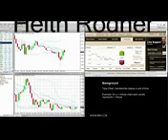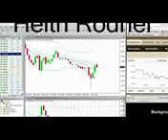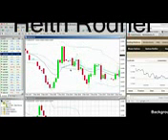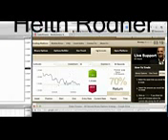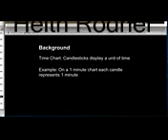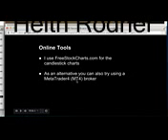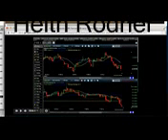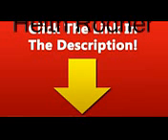60 Second Binary Options Review-Does it really work?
60 Second Binary Options Review-Does it really work?
60 Second Binary Options has become extremely popular since its inception late last year. SpotOption was the first to introduce 60 Second Binary Options through TradeRush. Soon after, most of the other SpotOption brands began to offer this type of trading. The feature allows for fast trades and executions allowing a trader to open multiple positions within seconds.
In the above screen shot taken from the Banc De Binary platform, three 60 Second positions are open at the same time. In a recent video I made demonstrating the 60 Second Binary Options feature, I had four positions open simultaneously.
This speed is extremely important for seasoned traders who are able to read the charts in an instant allowing them to execute trades as fast as possible.
The one drawback to the 60 Second trading platform is that you cannot view multiple trade screens at the same time. You are given one trade box with chart and need to select different assets from the drop down menu.
Even if I were looking at assets on a separate chart program, I would still have to go to the asset dropdown on the trade platform to select the asset. This takes a few extra precious seconds and could make a difference as to whether one decides to execute the trade or not. Once you select the asset you must click CALL or PUT, select an investment amount and finally click start. It takes several seconds to follow all of these steps. Once you click START a pop up window gives you 2 seconds to approve or cancel the trade. If you click nothing the trade is executed.

Overall the platforms offer a great new trading feature to the the Binary Options lineup which include fast execution and easy to read open trade information. SpotOption has too many steps before you can execute although they do provide a last second cancelation. TechFinancials (24option/OptionFair) has less steps before execution, but doesnt allow a last second cancelation and mixes all binary options orders on the open trade screen. Although Tradologic does not offer a last second cancelation, they do allow for multiple open trade windows and charts and separate easy to read open order information.

60 secbinary options download
60 secbinary options program
60 secbinary options scam
60 secbinary options review
60 secbinary options Review
60 secbinary options tips
60 secbinary options tricks
60 secbinary options program review
60 secbinary options program reviews
60 secbinary options pdf
60 secbinary options bonus
60 secbinary options reviews scam
60 secbinary options review scam
60 secbinary options discount price
60 secbinary options discounts price
60 secbinary options reviews
Review of 60 secbinary options
Real Estate Squeeze Page

Automated Income Stream Home Study Course

Hookah Bar Blueprint - Learn How To Start A Hoookah Lounge